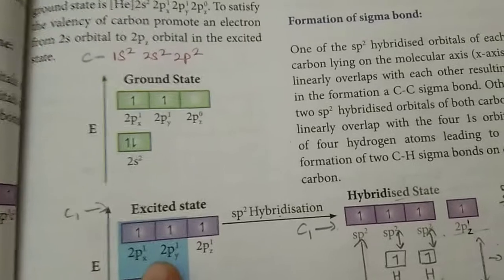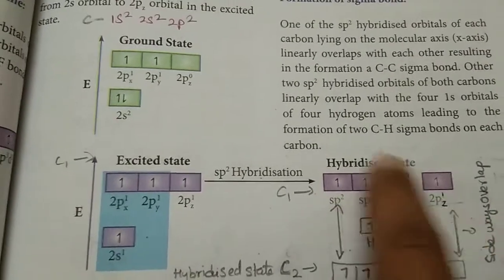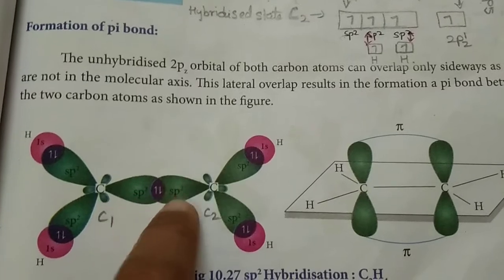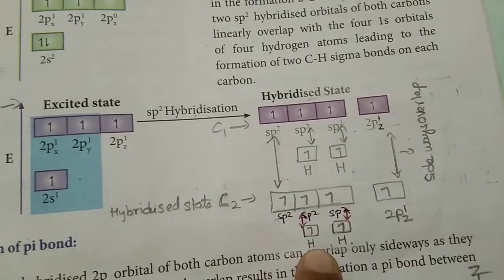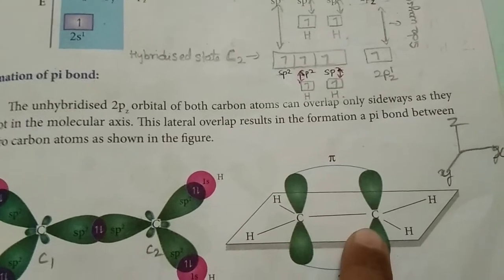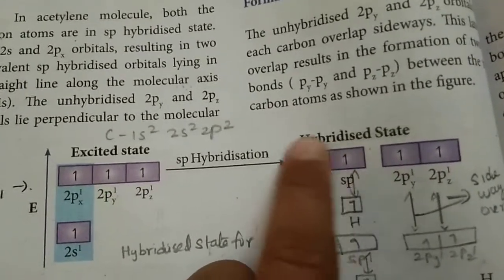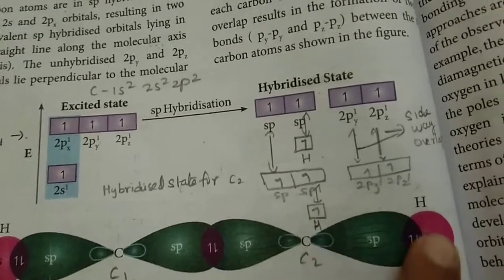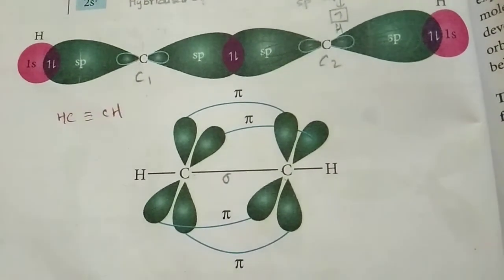Hybridisation video-2 lesson 10-11th standard